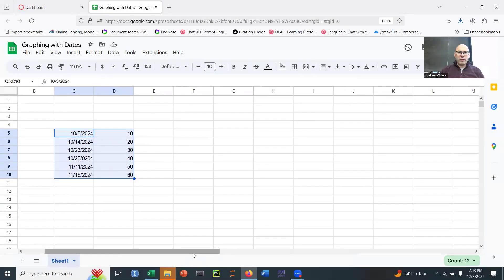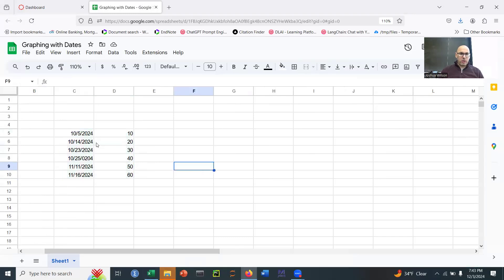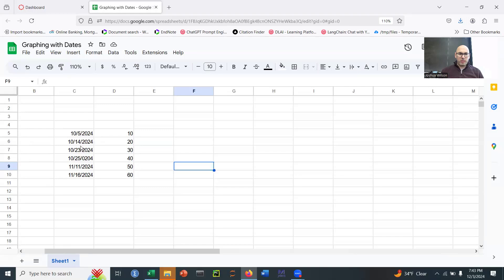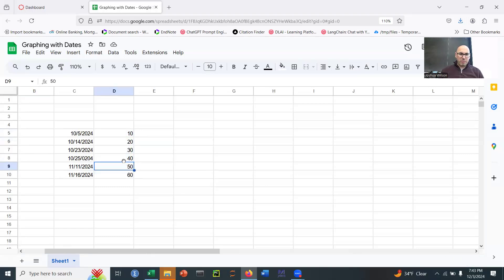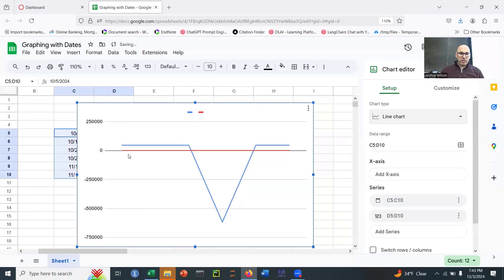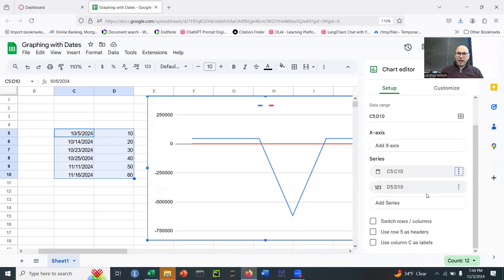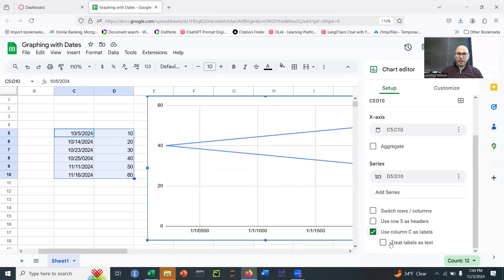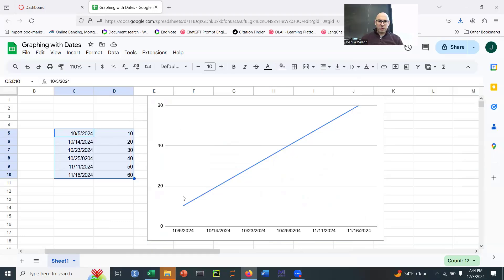Google Sheets Graphing with Dates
This video explains how to format a line chart in Google Sheets that uses dates for the X-axis.